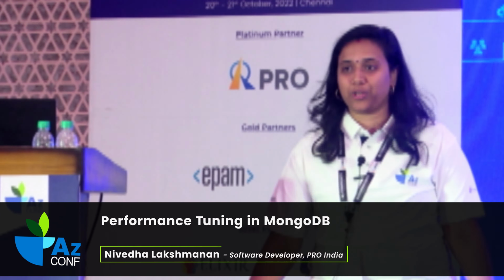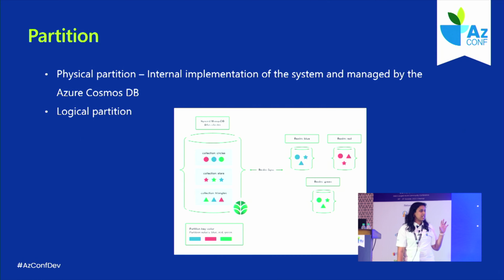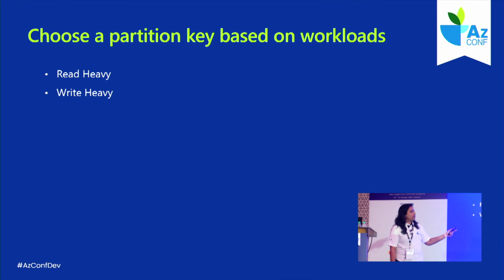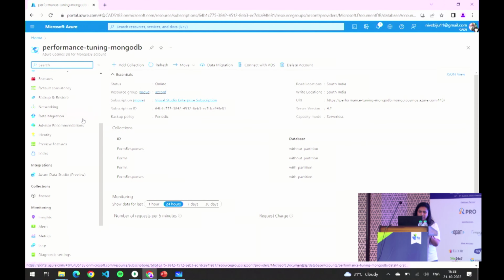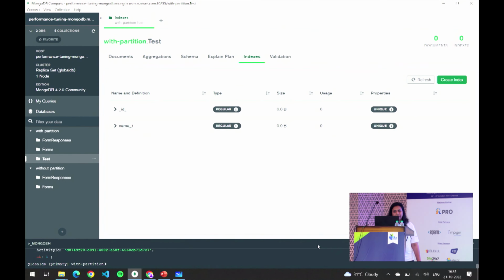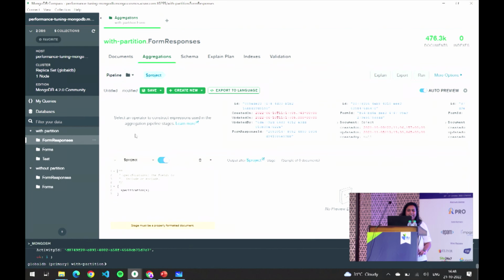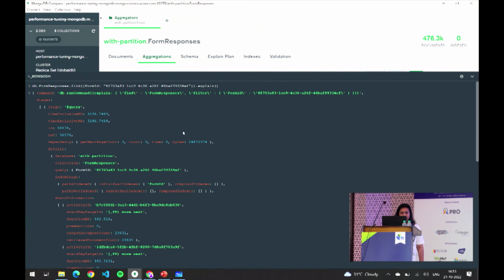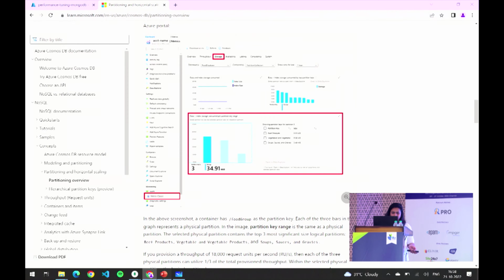Performance Tuning in MongoDB | Nivedha Lakshmanan | AzConf | AzConf2022 | AzConfDev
1. Why No-Sql
2. Partitions
3. Index
4. Performance tuning
5. Test for partition key load
6. Memory usage test
7. Profiler 8. Use case for No-Sql